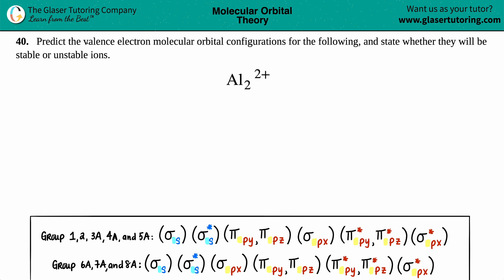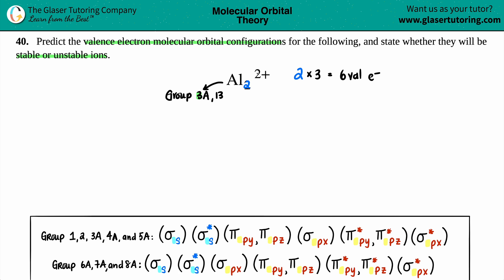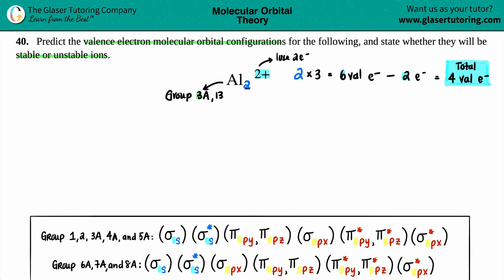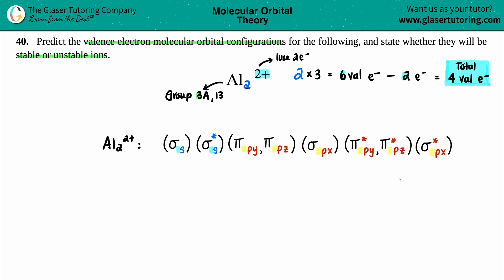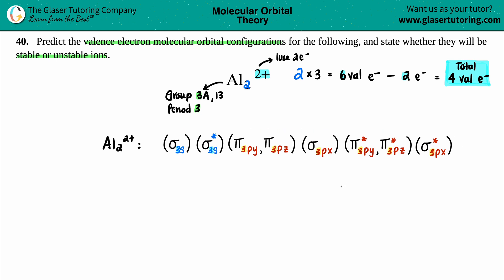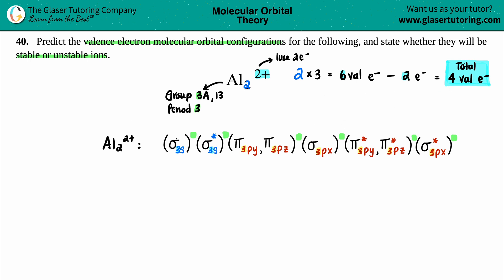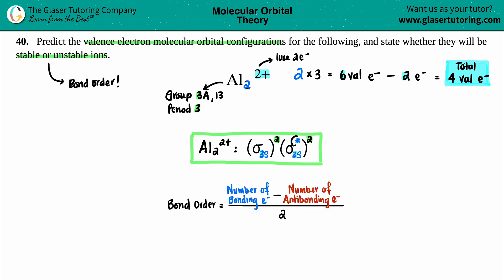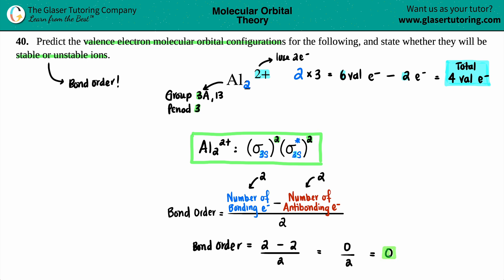8.40c | How to find the valence electron molecular orbital configuration for Al2 2+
Predict the valence electron molecular orbital configurations for the following, and state whether they will be stable or unstable ions.
Al2 2+